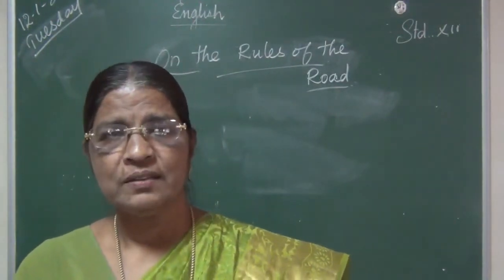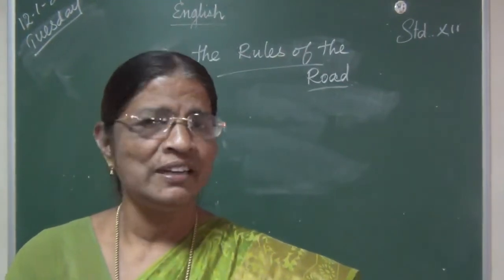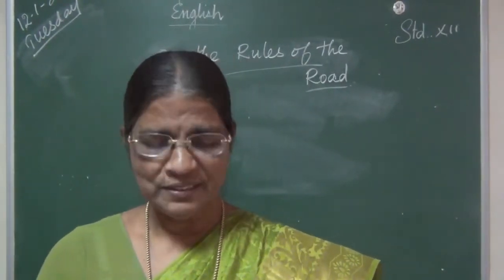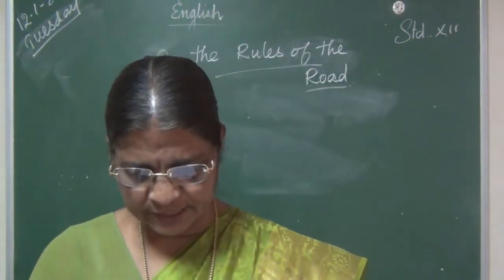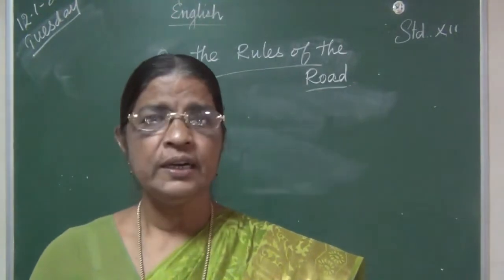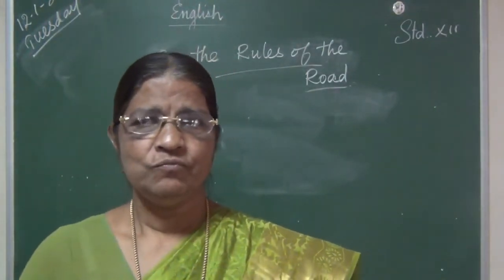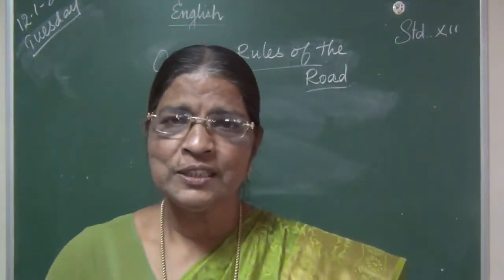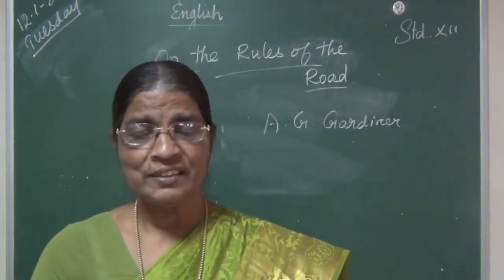Grade XII - English || On The Rule Of The Road || Online Class, Bethlahem Matriculation School